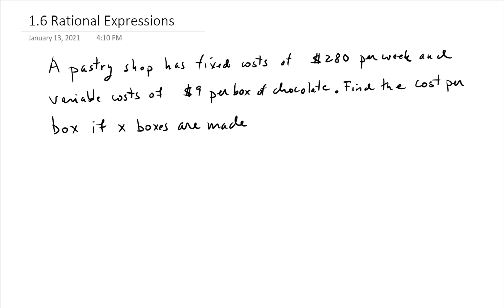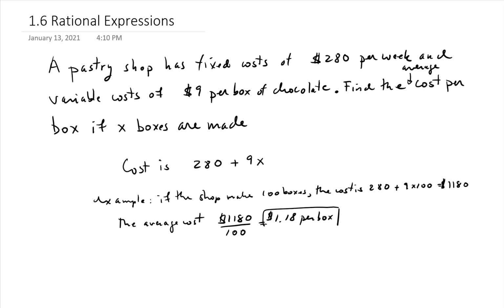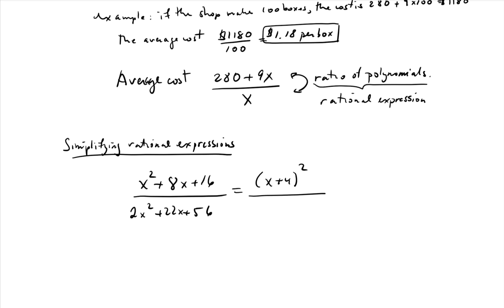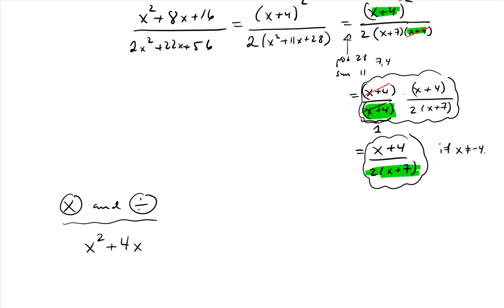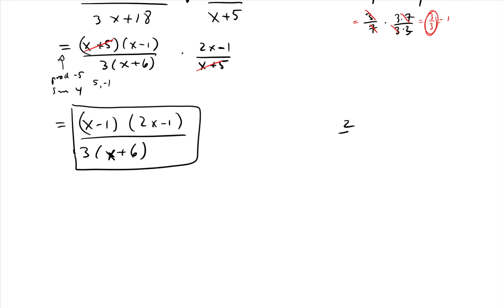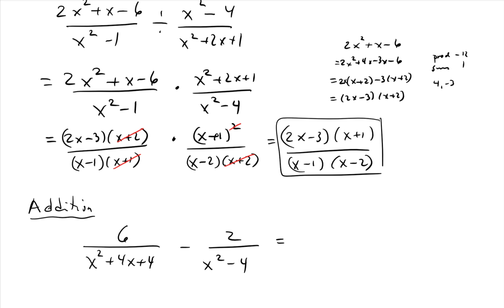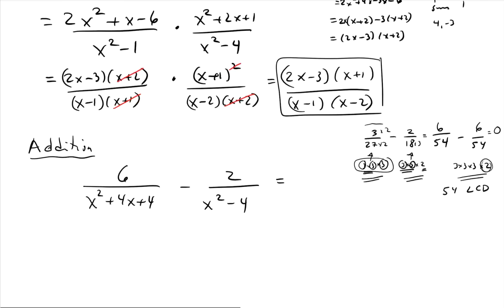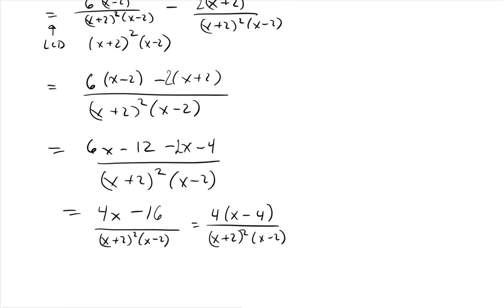1.6 Rational Expressions part 1 (add,multiply)